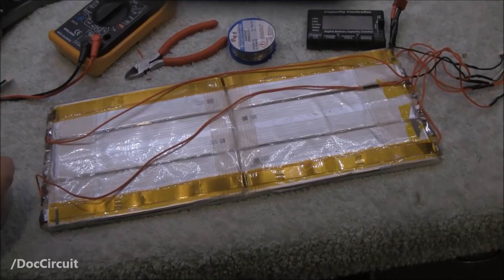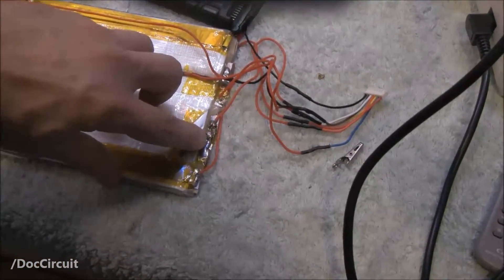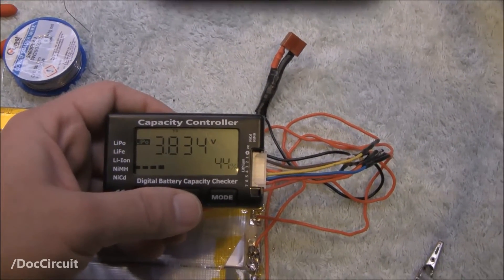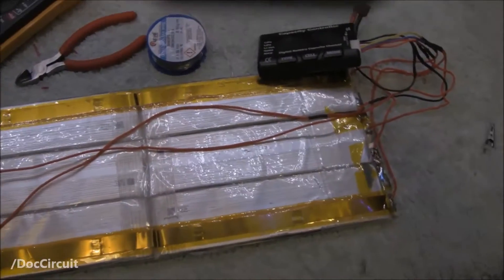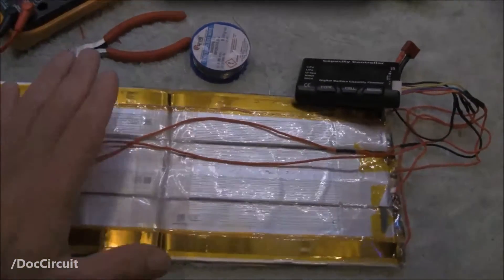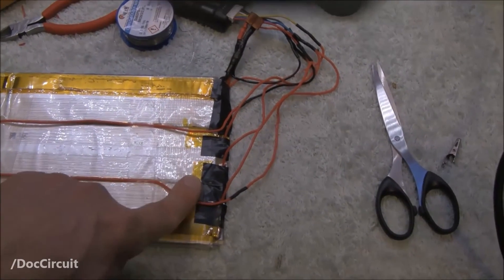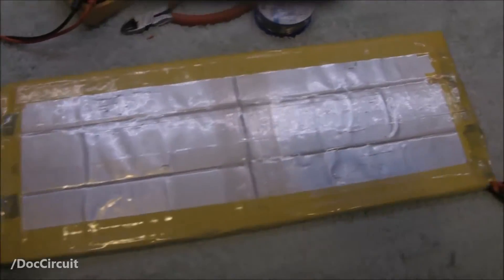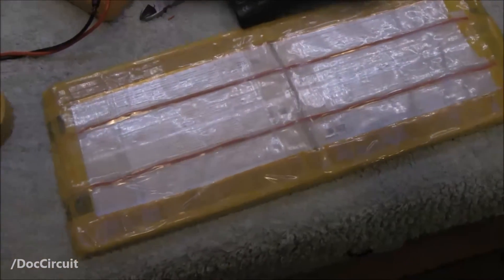Repairing a Li-Ion Battery. DON'T DO THIS!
(Video filmed with Panasonic HDC-HS100 & Rode microphone)

I intended to strip the faulty battery (seen in previous video) to recover any good cells and recycle the bad ones, but a few quick tests revealed that a contact strip had failed.

I repaired the battery, but:

1. It's dangerous to solder Li-Ion batteries. So don't!
2. Cell(s) might still be faulty.

Tentative use awaits...

Track: Swamp Shuffle